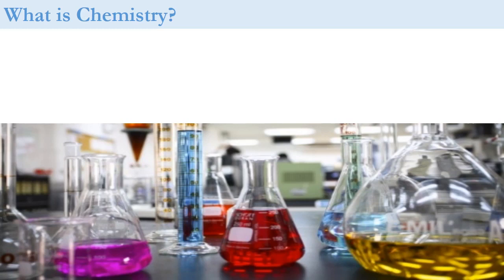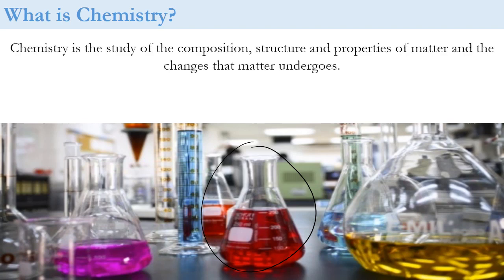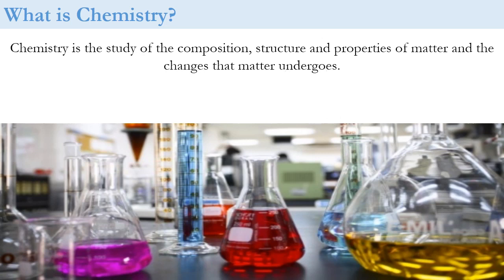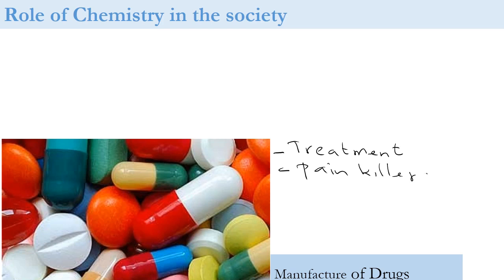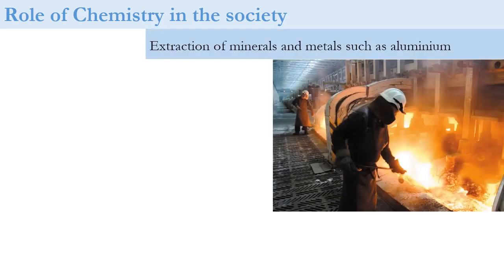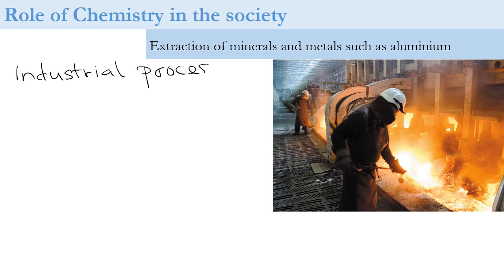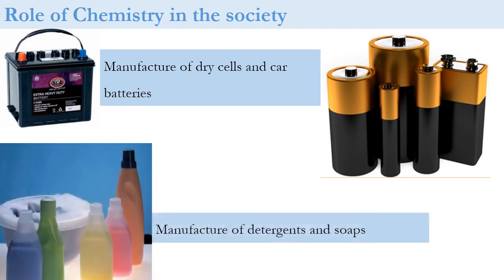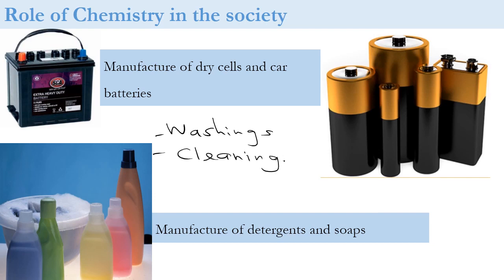Definition and role of Chemistry in the society